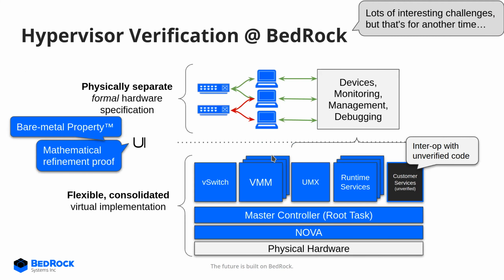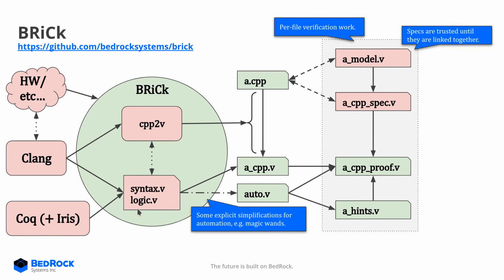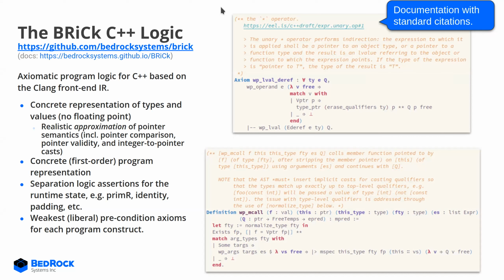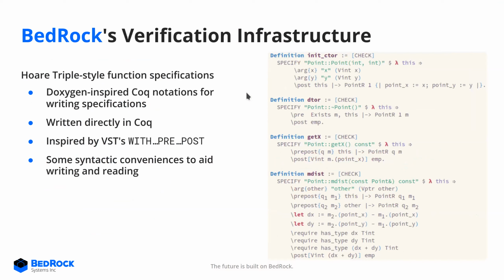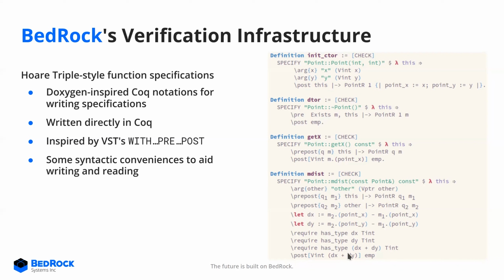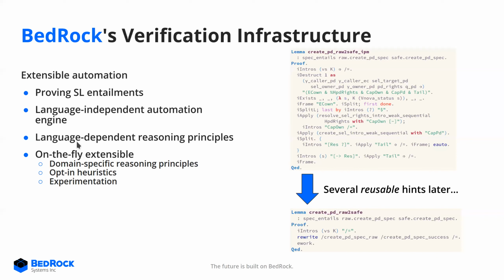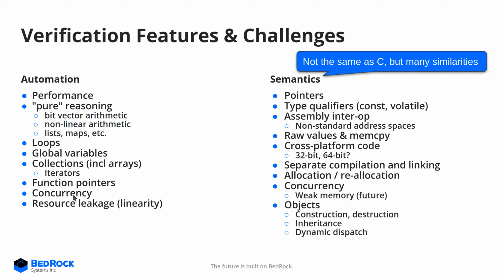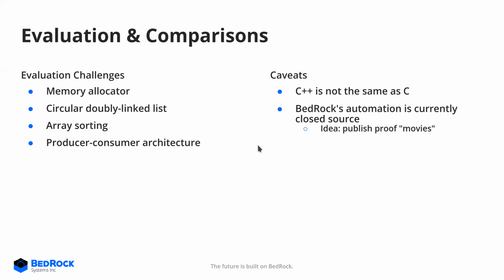Ecosystem: BedRock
Speaker(s) Gregory Malecha Bed Rock Systems

Date 3 August 2022 – 15:30 to 15:45
Venue INI Seminar Room 2
Session Title Ecosystem: BedRock
Event [VSO2] Verified software
Abstract
BedRock Systems is developing a verification toolchain for C++ programs to support the verification of the BedRock Hypervisor(tm), a modern, microkernel-based virtualization stack. The verification toolchain is built on the BRiCk program logic for C++ which supports a subset of C++ suitable for the verification of systems programs. In the talk, we present the BRiCk system overall and some of our experiences using it.